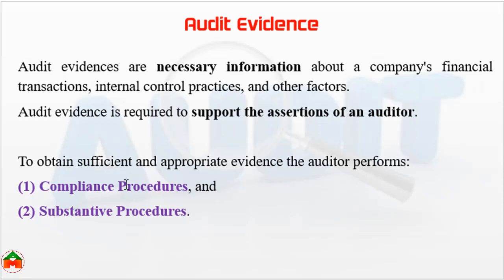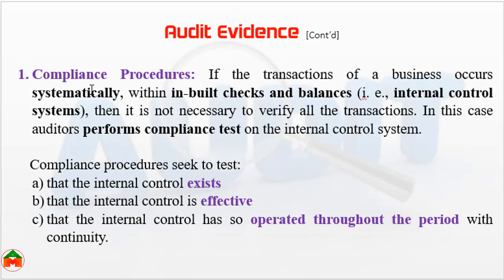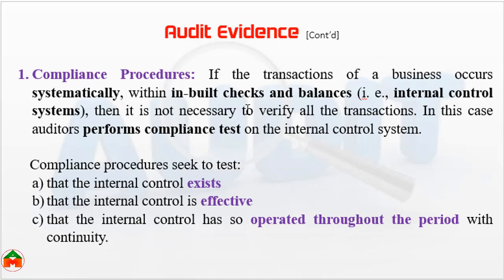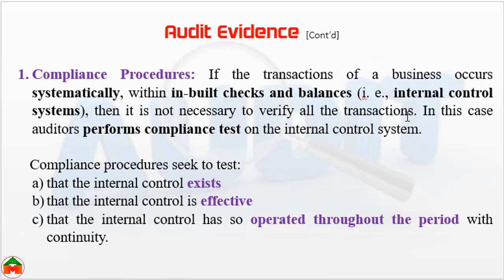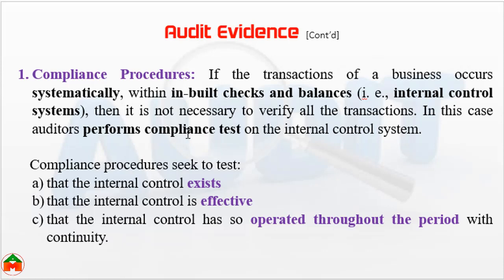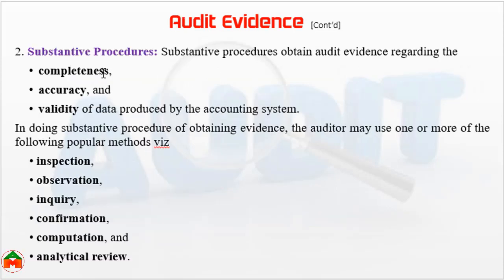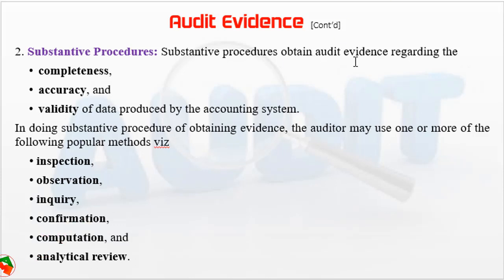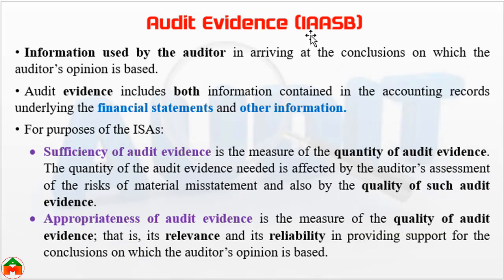Audit Evidence || Compliance & Substantive Procedure || Sufficiency & Appropriateness of evidence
Watch the tutorial on Audit Evidence, Compliance Procedure, Substantive Procedure for audit evidence || Sufficiency of audit evidence,  Appropriateness of audit evidence.